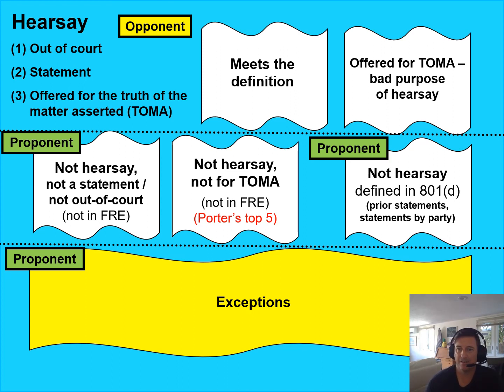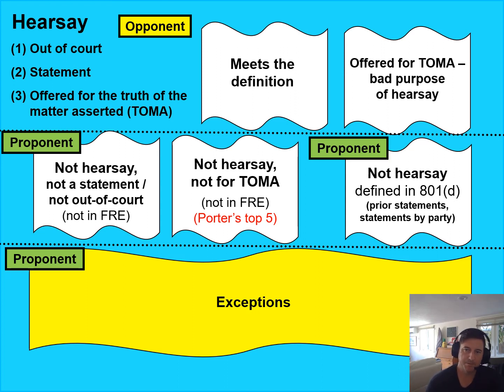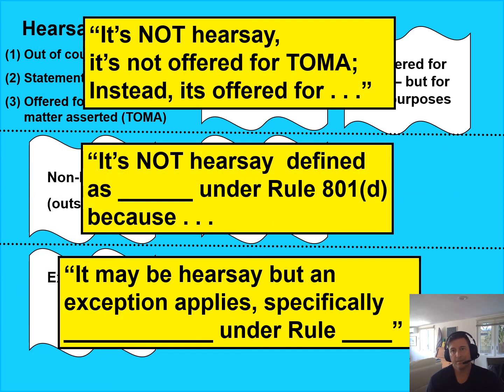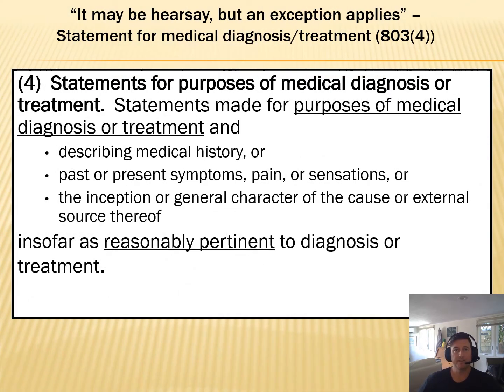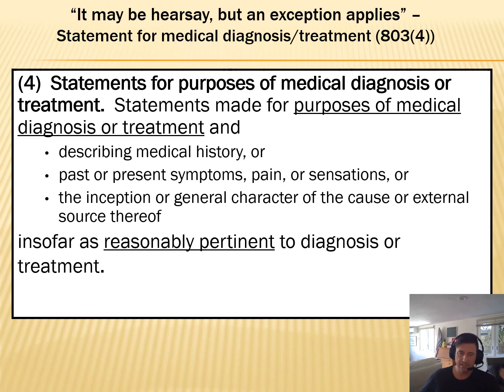Federal Rules of Evidence (FRE) Rule 803(4) - Statements made for medical diagnosis or treatment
This playlist covers FRE Rules in Article VIII (Hearsay exceptions).  This video covers Rule 803(4) - Statements made for purposes of medical diagnosis or treatment - and this playlist (organized by FRE rule/concept) features the following videos:

 Rule 803 - the rationale behind the reliability exceptions
 Rules 803(1) & (2). Present sense impressions & Excited utterances
 Rule 803(3).  ["Then existing"] State of mind
 Rule 803(4).  Statements for medical diagnosis or treatment
 Rule 803(6).  Business records
 Rule 803(8).   Public records
 Rule 804. Exceptions to the rule against hearsay—unavailability of declarant
 Rule 804(a).  Unavailability generally
 Rule 804(b)(1). Former testimony
 Rule 804(b)(2). Dying declaration
 Rule 804(b)(3). Statement against interest
 Rule 804(b)(5). Forfeiture
 Rule 805. Hearsay within hearsay
 Rule 806. Attacking and supporting the declarant’s credibility
 Rule 807. Residual exception